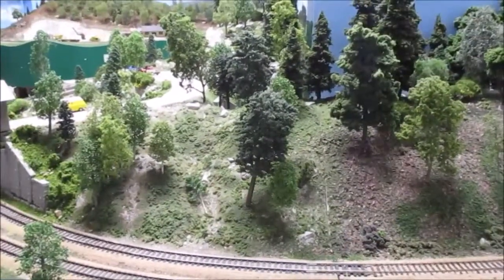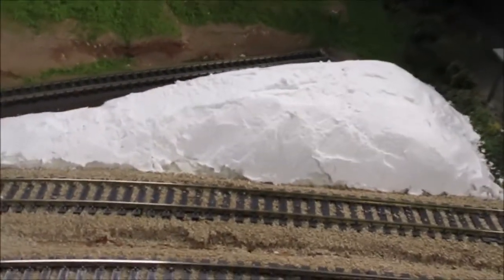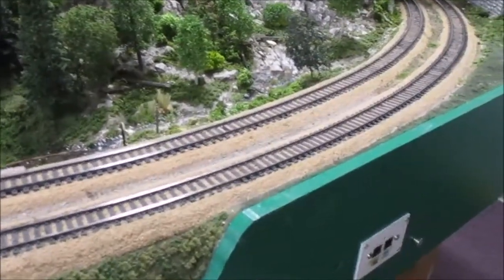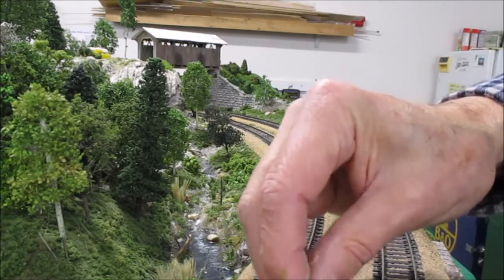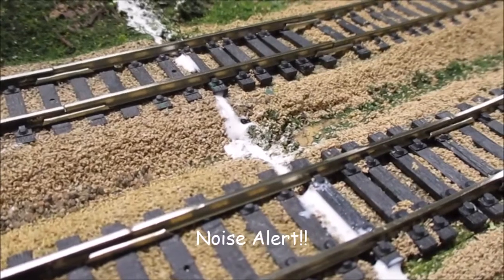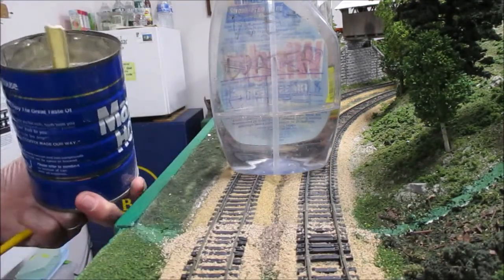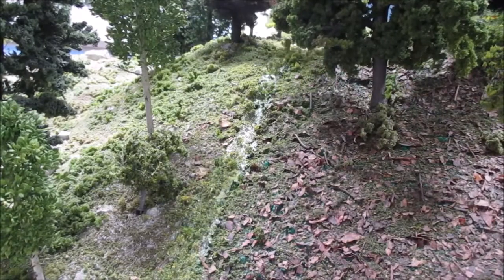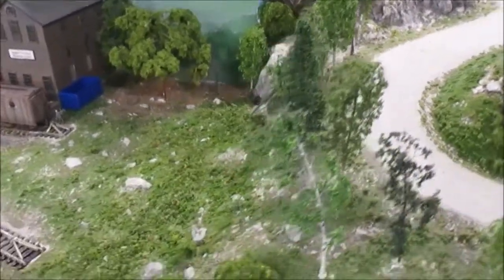Plugging Some Gaps in a Model RR Layout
Filling some gaps in the scenery of the NWV Model RR Assoc. layout in Vermont.  Using basic scenery techniques to add more details to your layout.